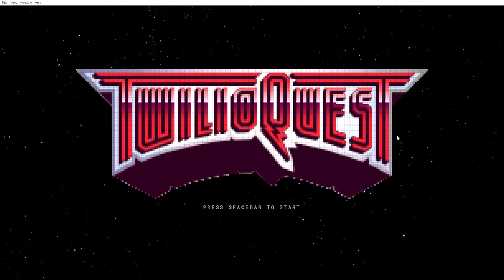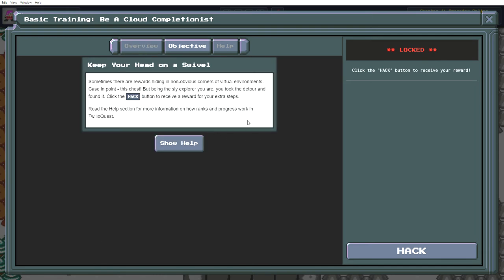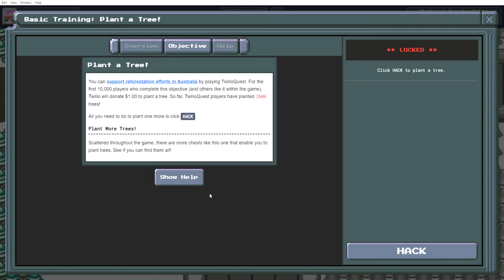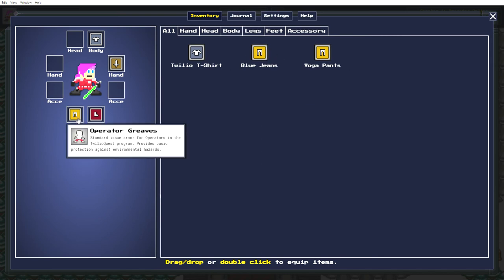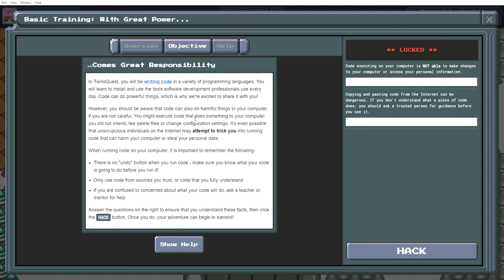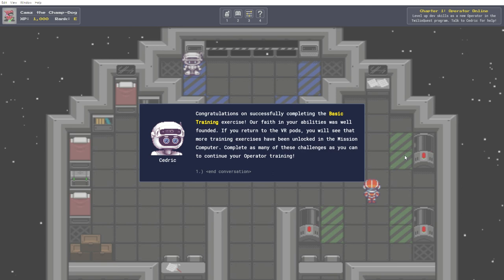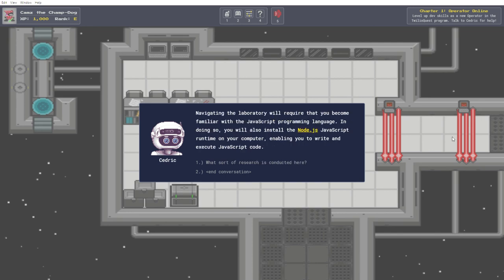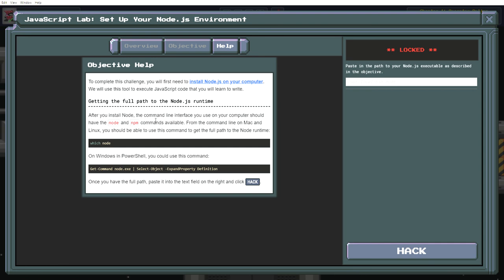Let's Play: TwilioQuest (Part 3 - Welcome to the JavaScript Test Lab!)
The third gripping installment in an epic saga of coding, retro graphics, and robot-ogling.